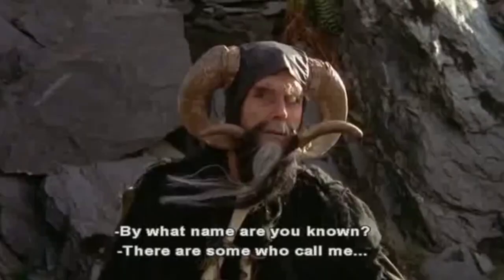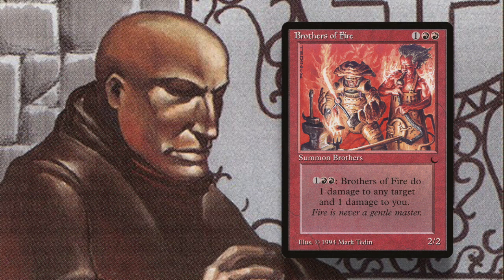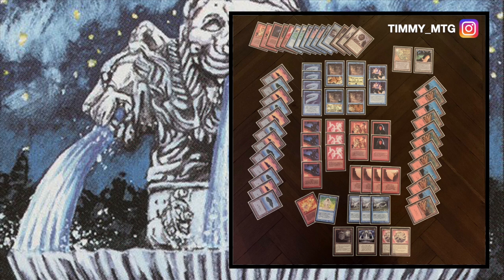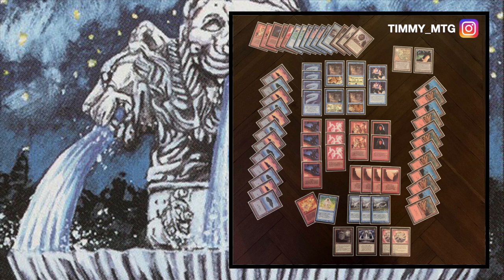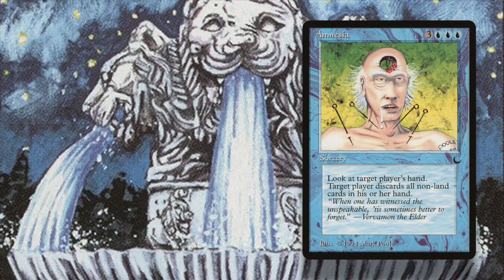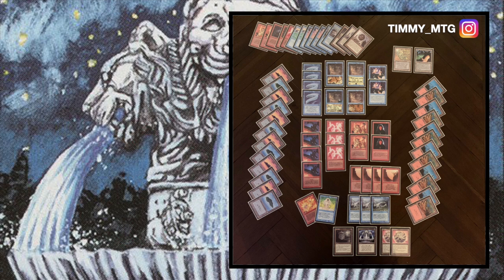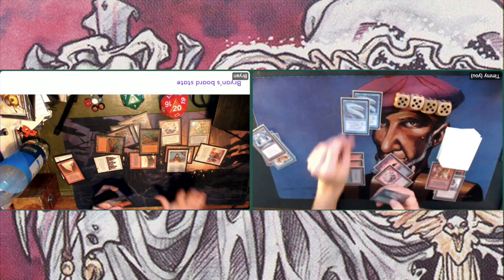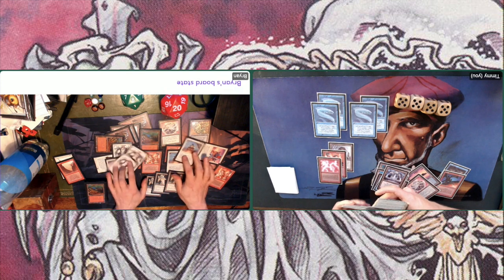WR Brother's in Arms vs UR Ghost Fam | EP 1 The Dark | OS Magic the Gathering (MTG) | 315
The Dark Constructed is an MTG constructed 32 player tournament where each competing wizard is challenged to create a 60 card The Dark deck only (with the exception of the basic lands). No cards are banned and only the Maze of Ith is restricted.

In this video, I play my first match in the group stages. I am playing against a White and Red deck created by Bryan aka Portland from the UK. It is a mix of control elements such as Witch Hunter and Preacher, and with the strongest direct damage cards in the format e.g. Eternal Flame. He will have to take on my Blue and Red brew with powerful flyers such as Ghost Ship and Fire Drake.

00:00 The Dark MTG
02:10 RW Brother's in Arms
07:18 UR Ghost Family

15:45 MTG Games

Would you like to know more about this tournament? and read the tournament report by Croutonman aka Joe (one of the competing wizards),